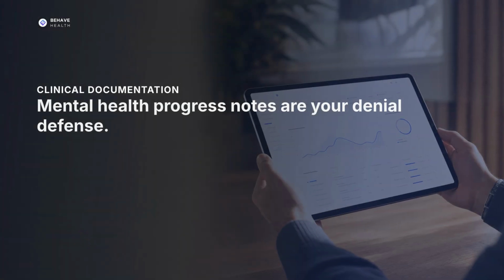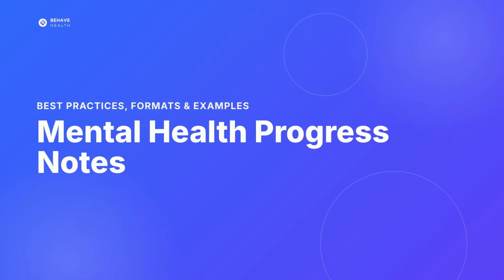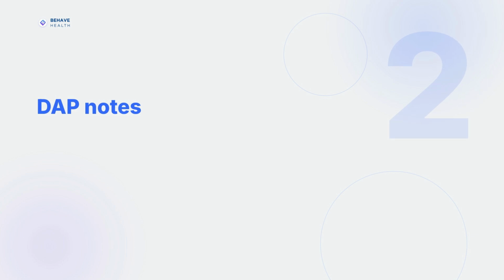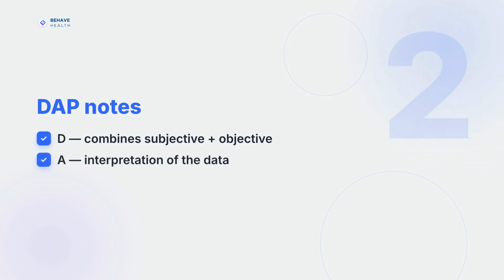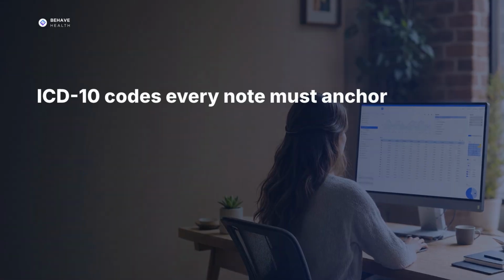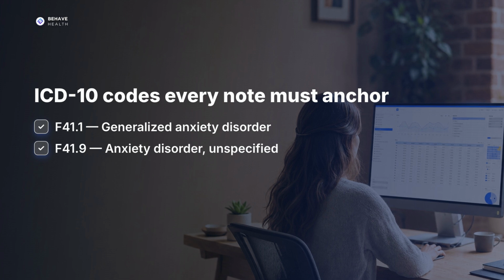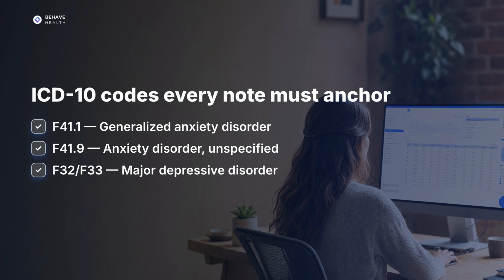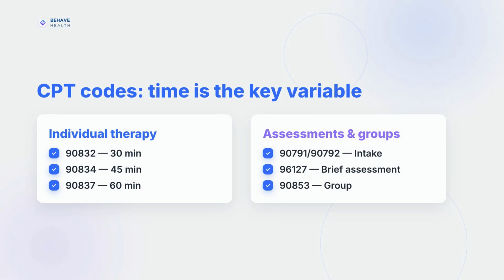Mental Health Progress Notes: Templates & Examples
In this guide: what progress notes must include, the three formats payers accept, the ICD-10 and CPT codes that belong in every note, and how the right software cuts denials.

Chapters:
00:00 Mental health progress notes are your denial defense.
00:13 Mental Health Progress Notes
00:35 What is a progress note?
01:01 Three ways weak notes cost you claims.
01:24 Three formats — SOAP, DAP, and free form
01:35 SOAP notes
01:59 DAP notes
02:24 Free form notes
02:43 ICD-10 codes every note must anchor
03:36 CPT codes: time is the key variable
04:08 The five-stage billing workflow
04:40 Documentation designed to reduce denials
05:18 Progress notes that pass on first submission.